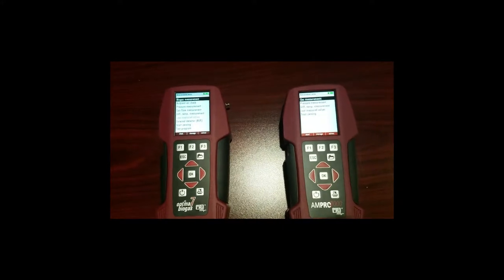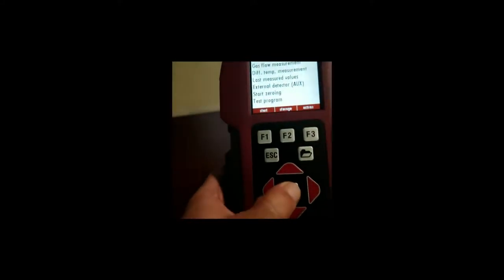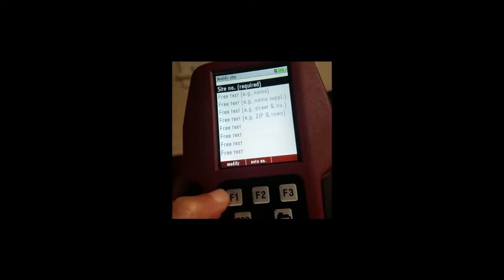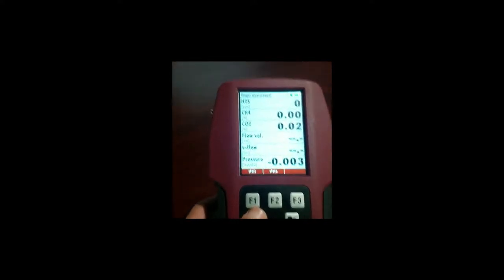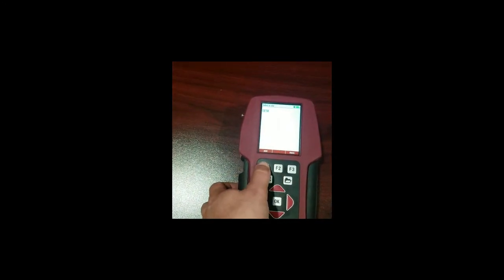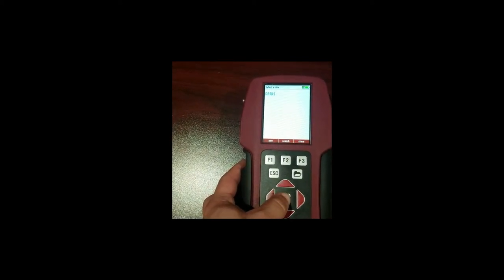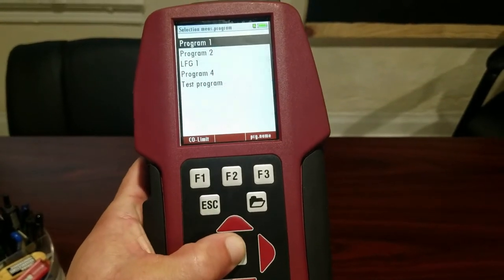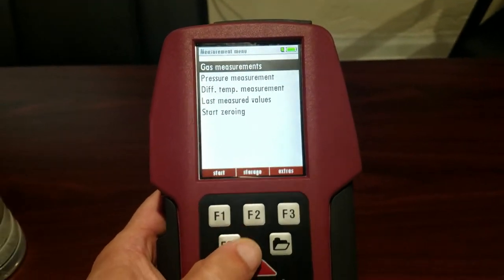MRU Handheld Gas Analyzers - Basic Operations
This video demonstrates the basic operation of MRU's handheld biogas and combustion analyzers. This covers gas measurements and onboard data storage procedures.